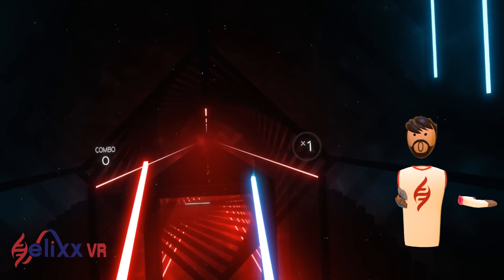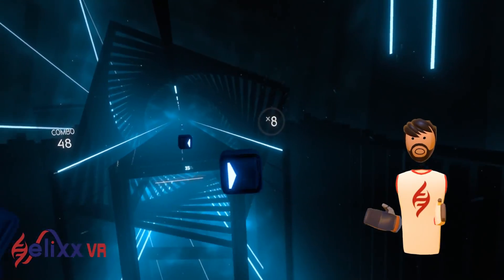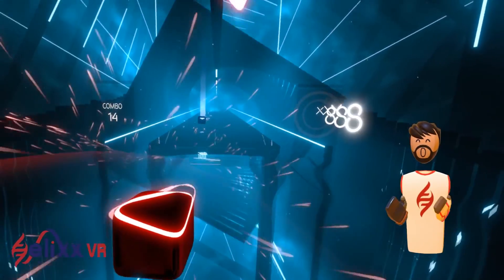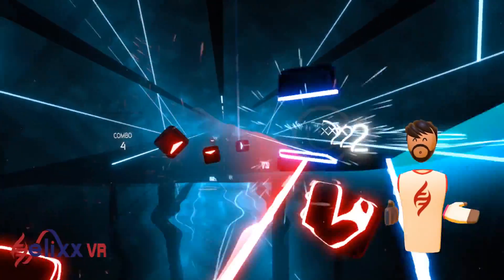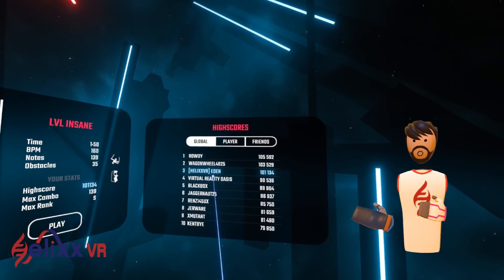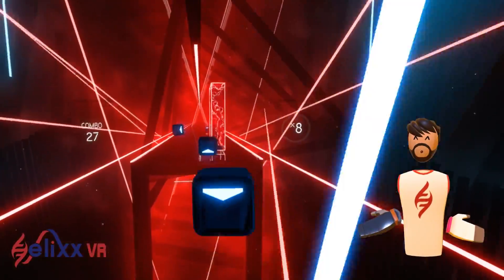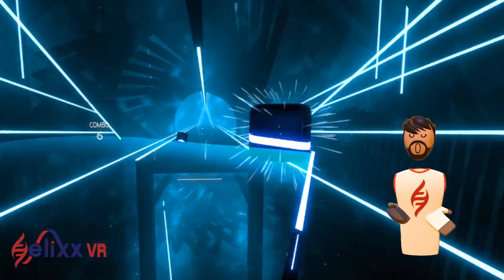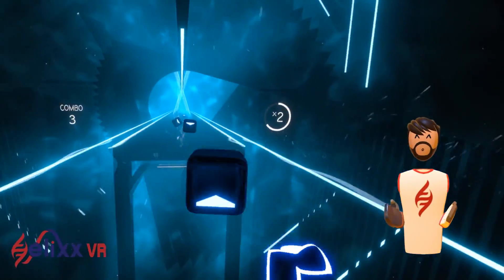Beat Saber - Review (PCVR/PSVR)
Eden from HelixxVR reviews Beat Saber. A very physical VR rhythm game, similar to DDR or Guitar Hero.

A copy of this game was provided by the developer. Regardless of the content, we are grateful for it.